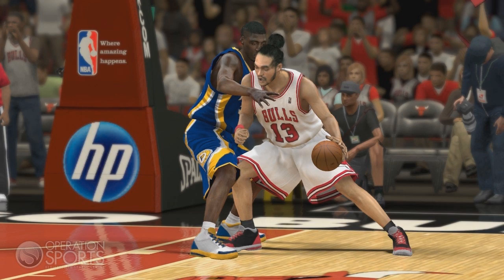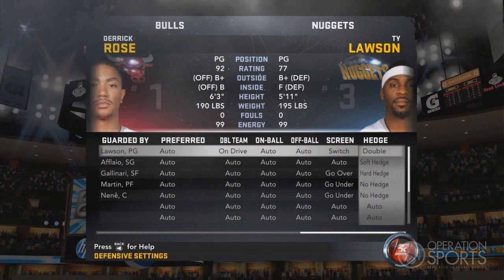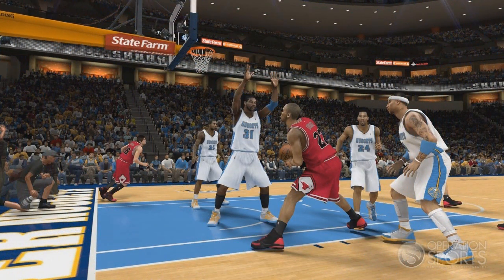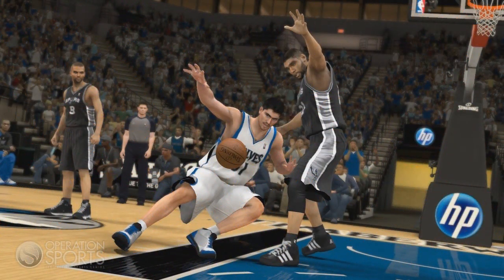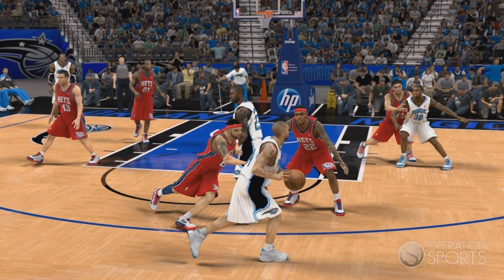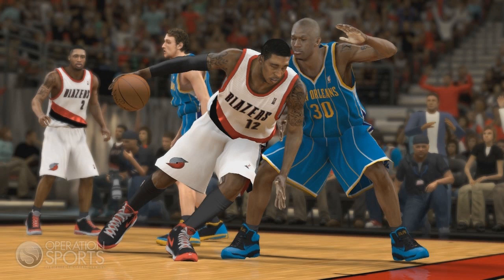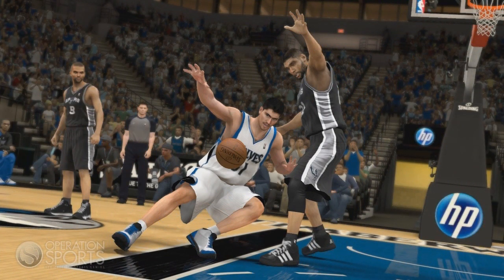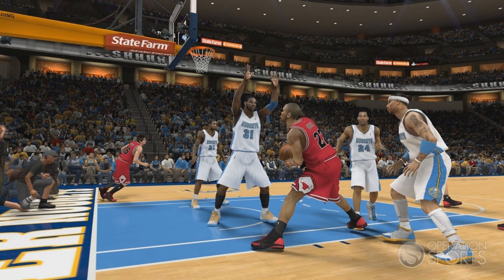NBA 2K12 - Post Game Rules & Defensive Regulations | iPodKingCarter